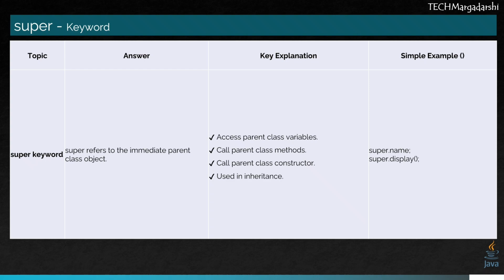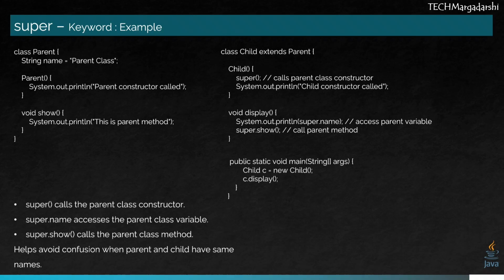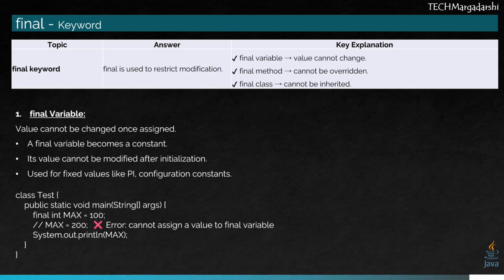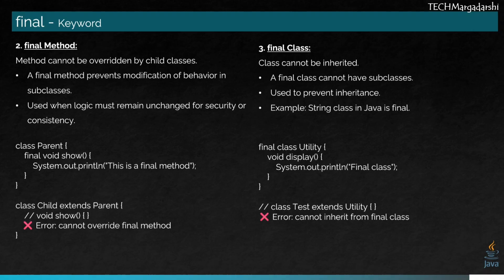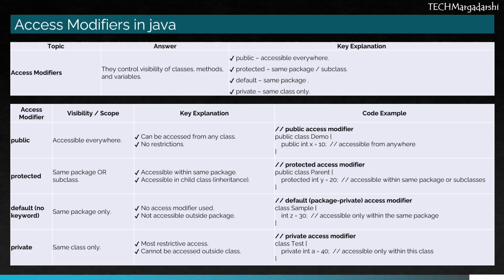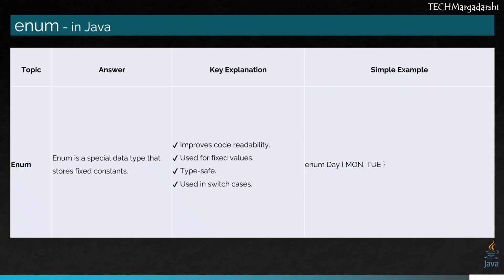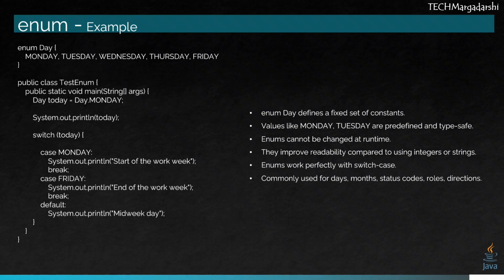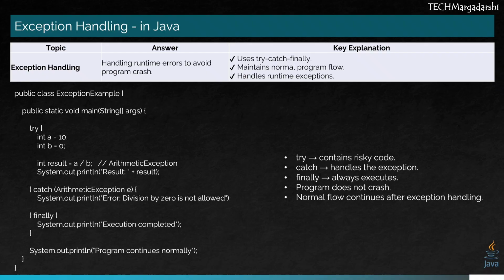Java Keywords & Exception Handling (super, final, Access Modifiers & Enums) | Java - Part 6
Welcome back to TECHMargadarshi

In this Java Full Course – Part 6, we dive into some of the most important core Java concepts that every developer must know.

📌 Topics Covered:
super keyword
final keyword
Access Modifiers
Enums in Java
Exception Handling
All concepts are explained with simple theory, clear examples, and interview-focused points.

🎯 Why this video is important:
These topics help you understand:
Inheritance control
Code safety and readability
Error handling in real-world applications
This session is perfect for:
Beginners
Students